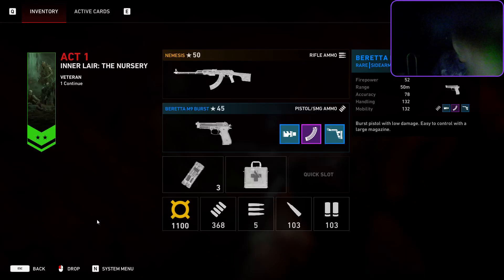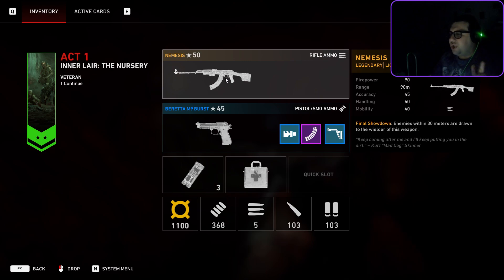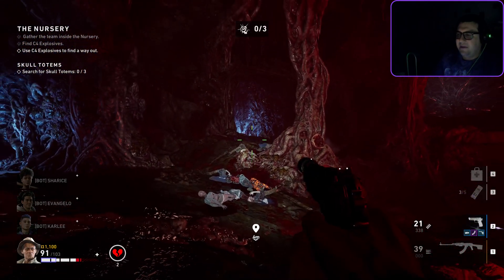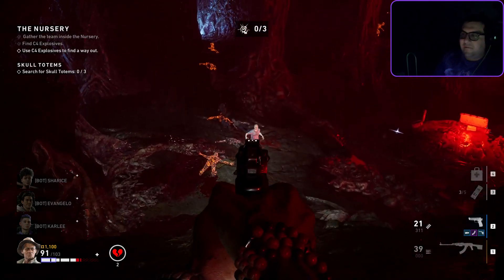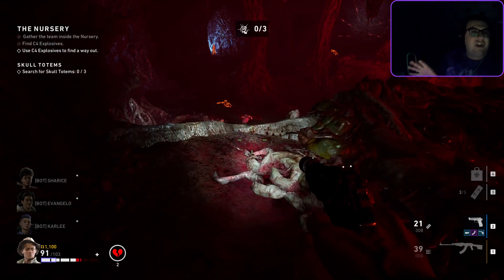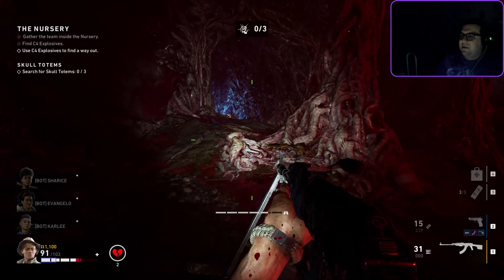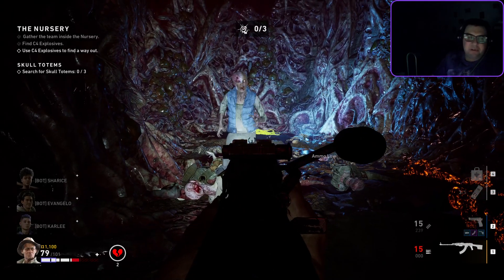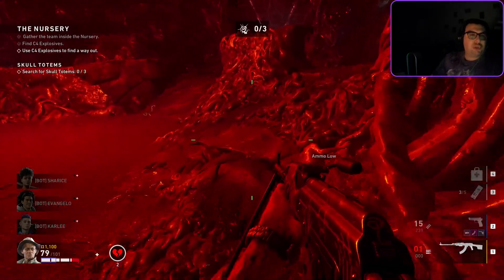Back 4 Blood-- Legendary Weapon- RPK * Nemesis*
1 of 7 Legendary weapons introduced in the B4B Tunnels of Terror DLC/Update.

00:00 Intro
00:13 Weapon stats are useless
1:05 The Perk
2:20 works when holstered
2:35 Not a Taunt
3:40 How to use the perk
5:28 Max Dmg 46
5:46 Putting the dmg in perspective
6:57 Min Dmg 29